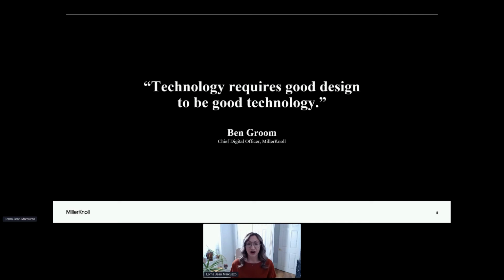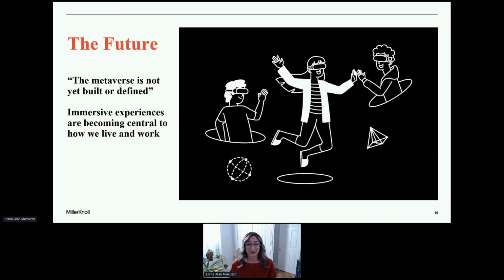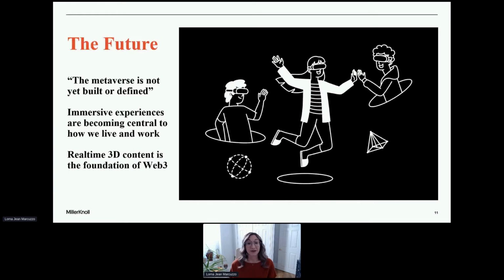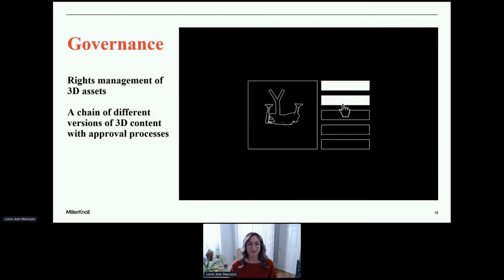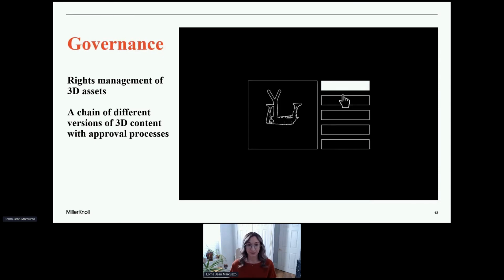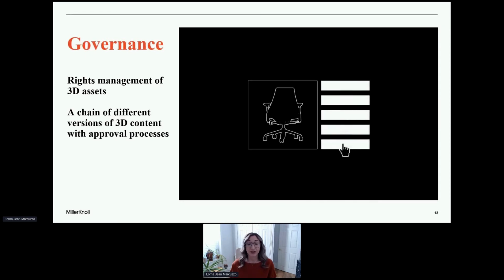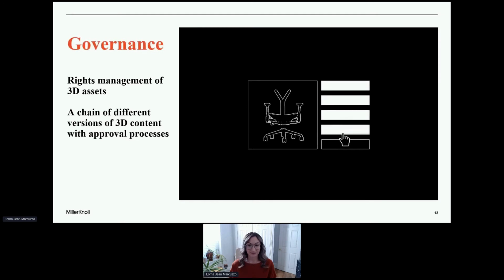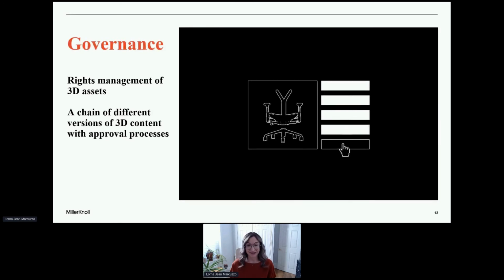VRARA Retail Forum 2022 MillerKnoll Beyond AR Building Foundations for the Future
To accomplish any 3D project at scale in retail, you need to zoom out above the trees and study the shape of the forest. Learn about the nitty gritty back-end work that it takes to execute a big 3D idea across a global enterprise and how the work MillerKnoll is doing today will enable the immersive experiences of the future. Join Lorna for an inside look at the company's 3D journey, how they got to where they are, and how they are getting ready for the metaverse.